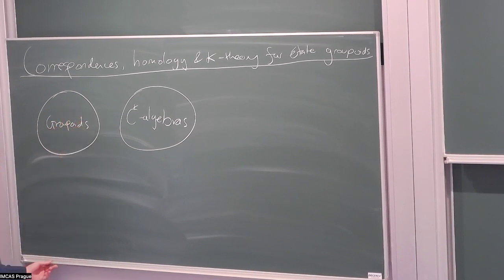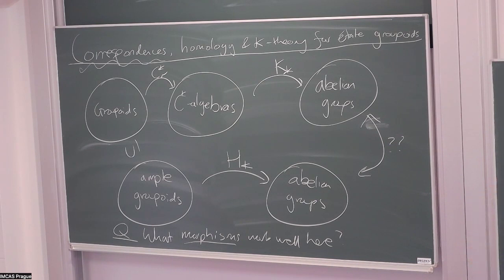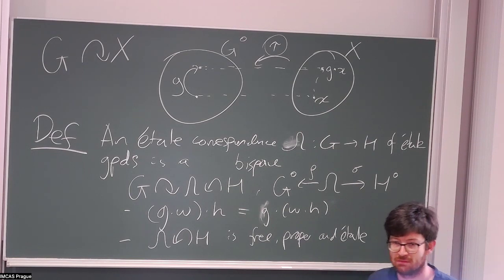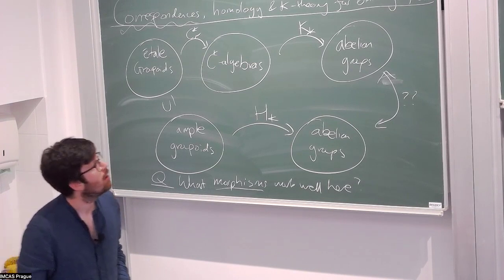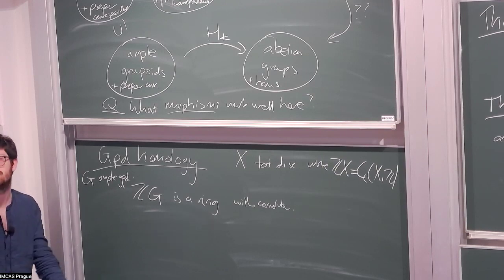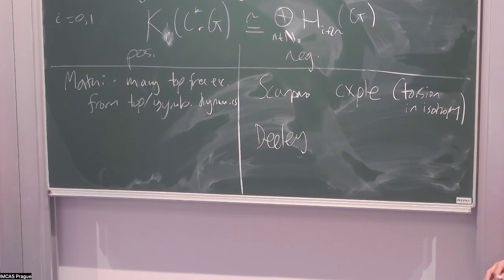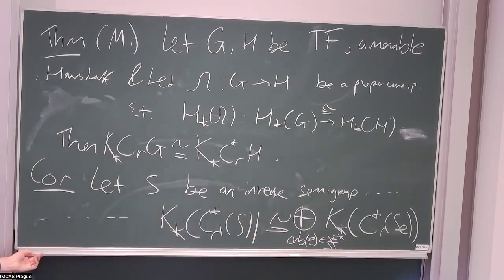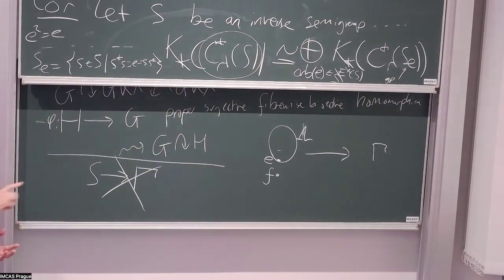Alistair Miller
Correspondences, K-theory and homology for étale groupoids